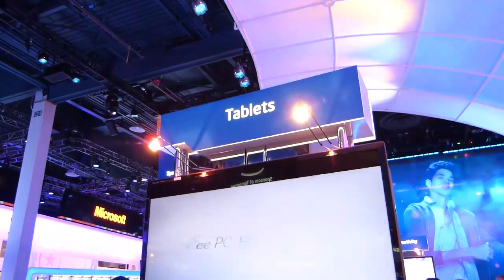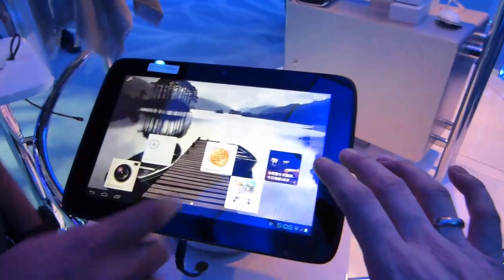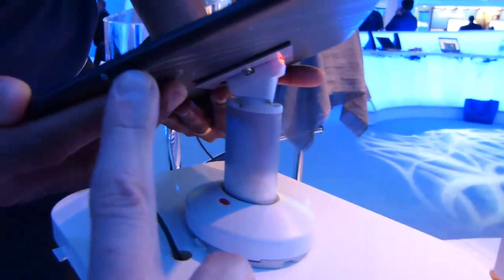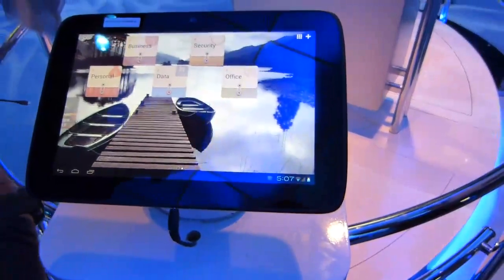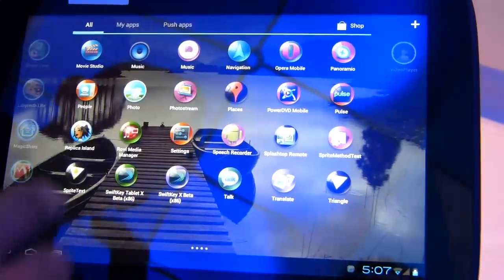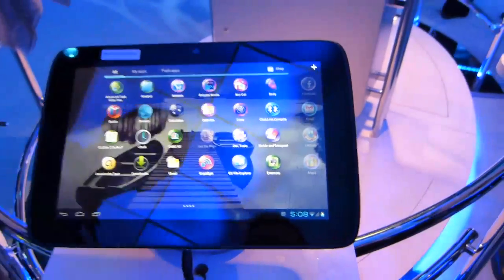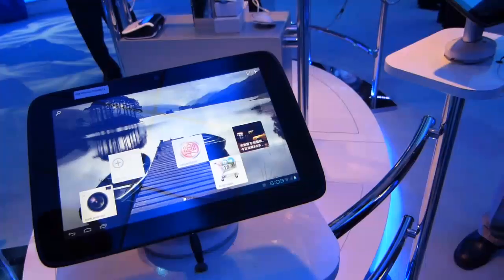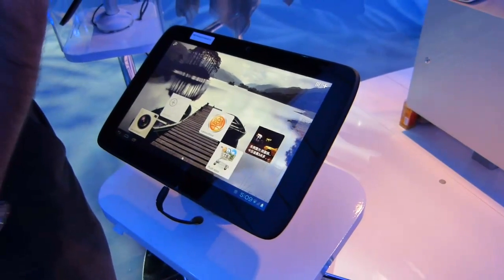Lenovo Ideatab K2110 Tablet - Intel CES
with the Lenovo IdeaTab K2110. Ice Cream Sandwich Tablet at CES